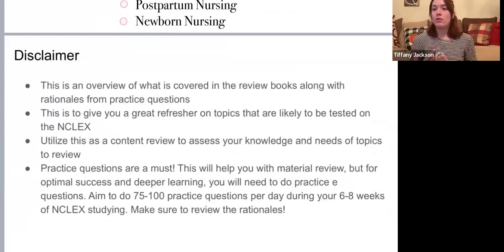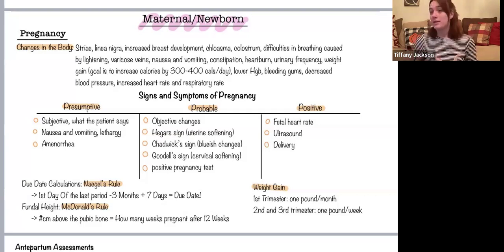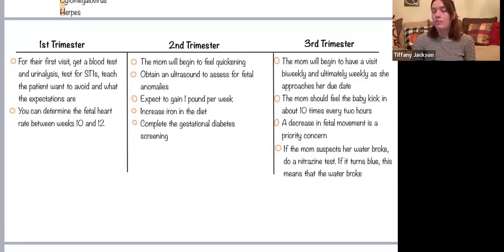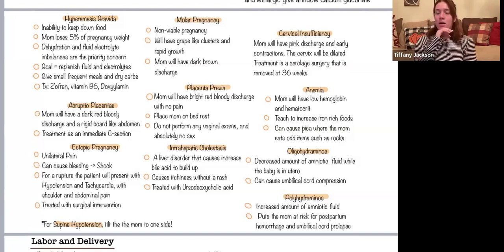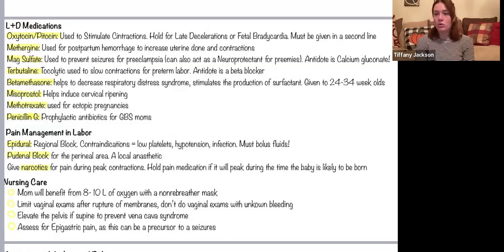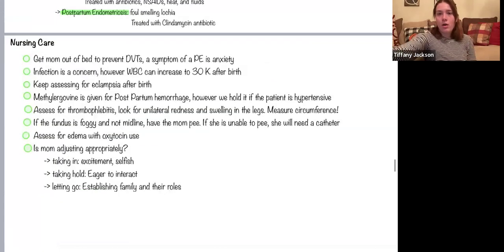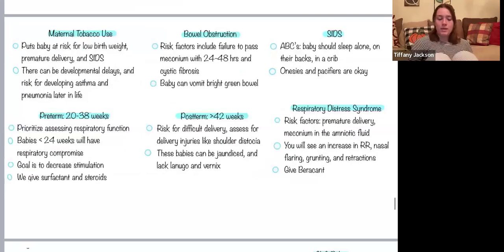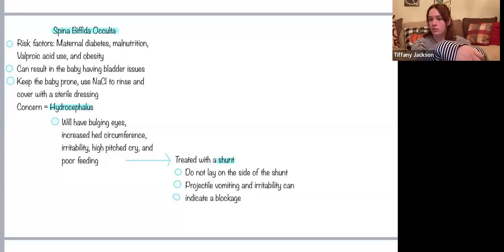Mom/Baby/Newborn NCLEX Review